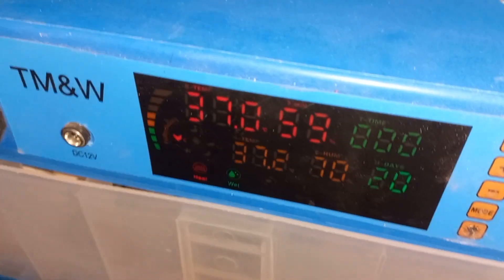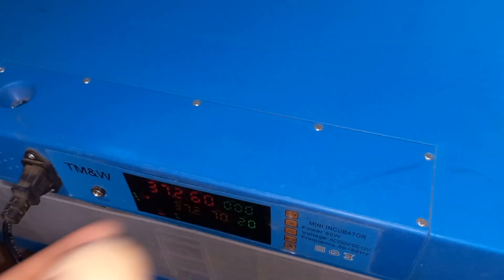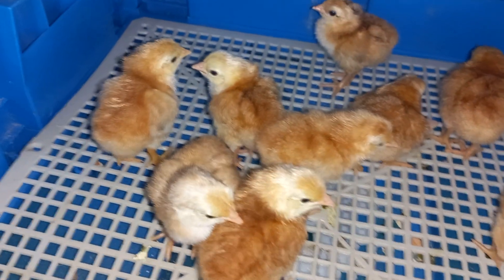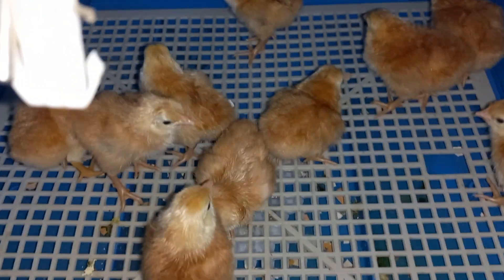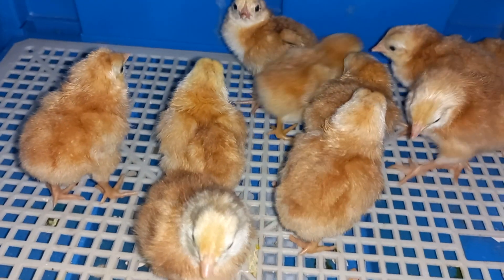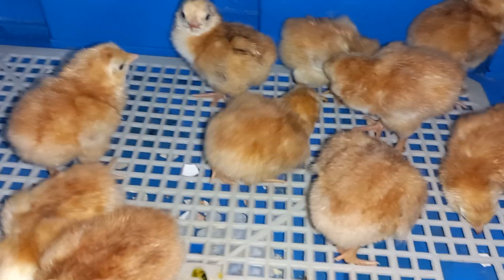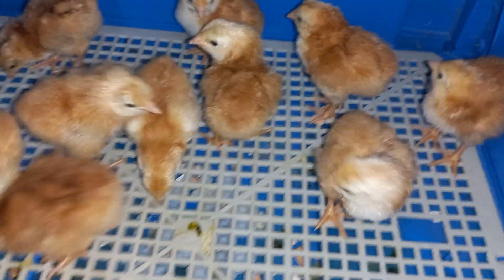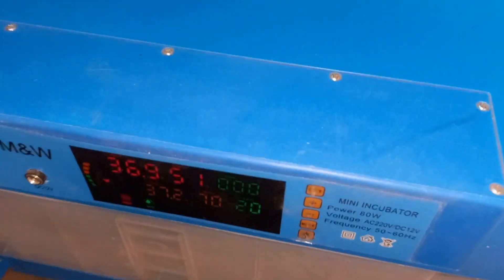New babychicks on my homestead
They came out on May 6th 2024. One of my hen adopted them now, I'll show you in the next video.